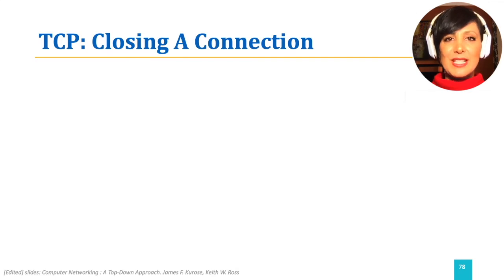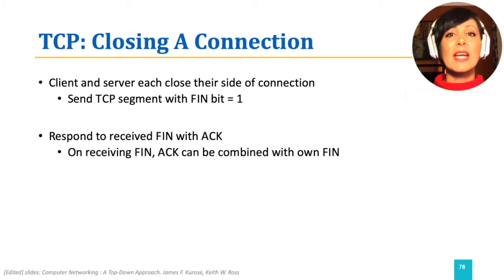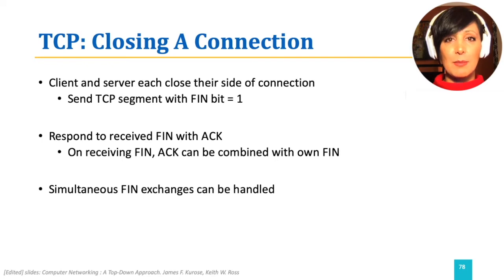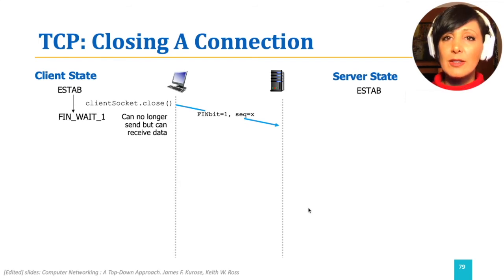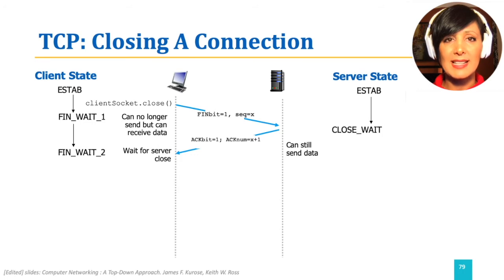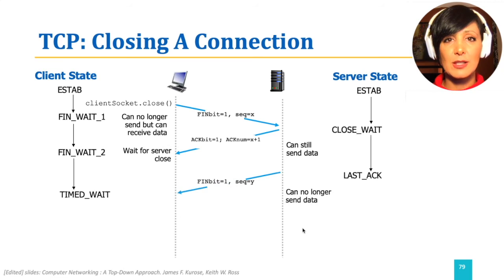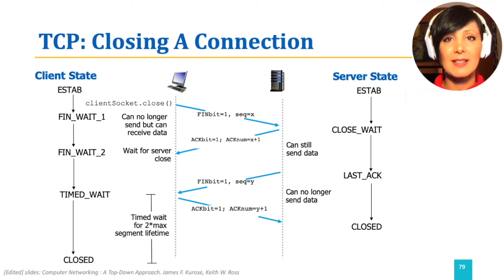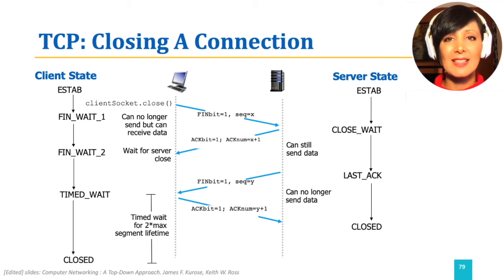ICN: 3.5.8. TCP Closing Connection